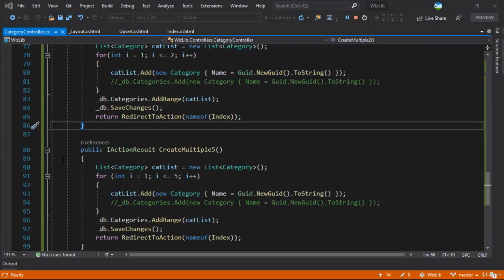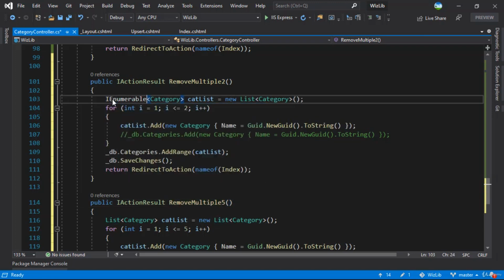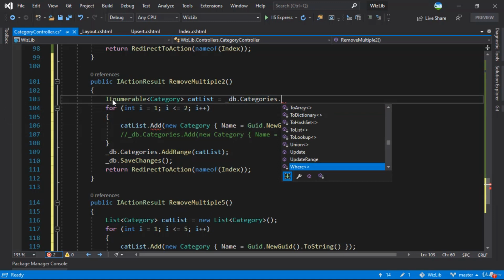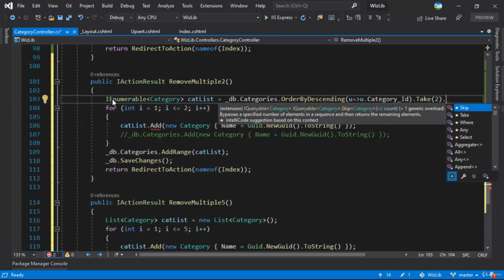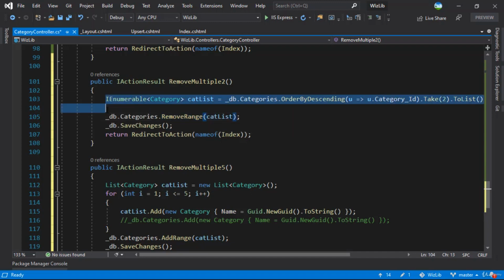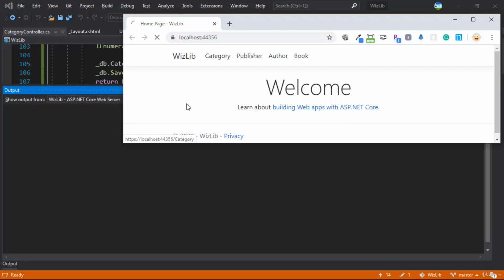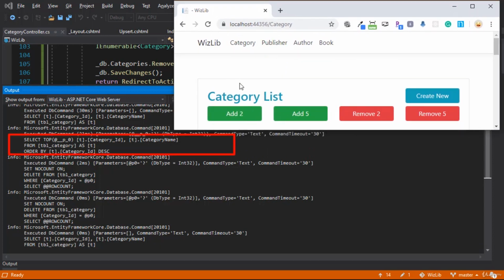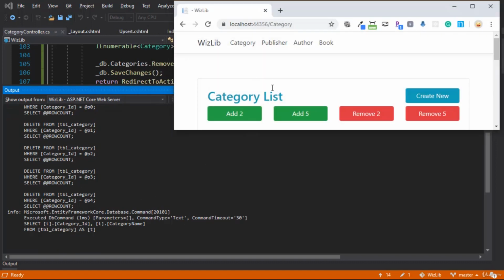153 7 Bulk Remove in Entity Framework Core